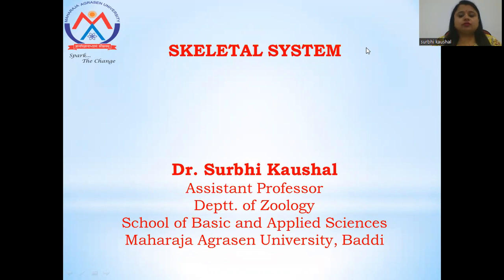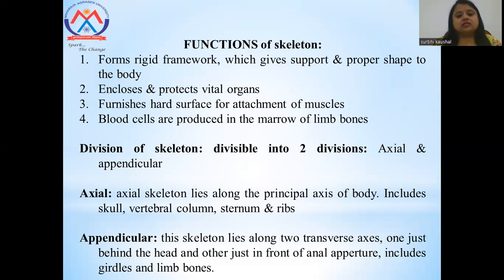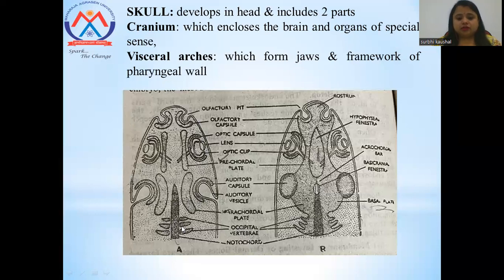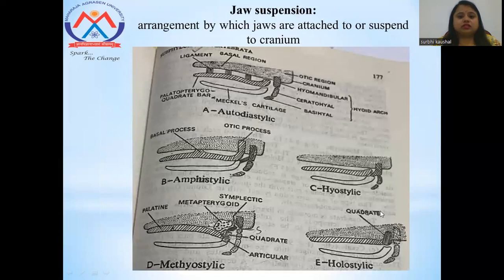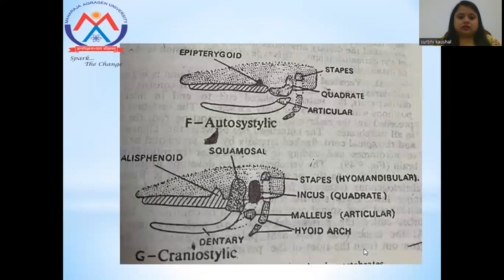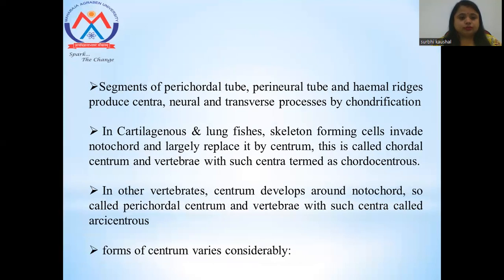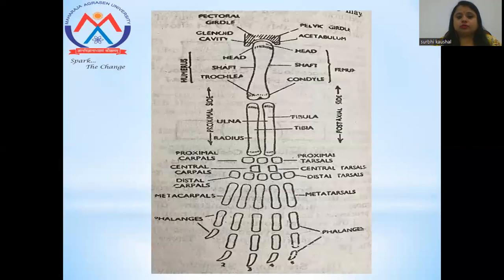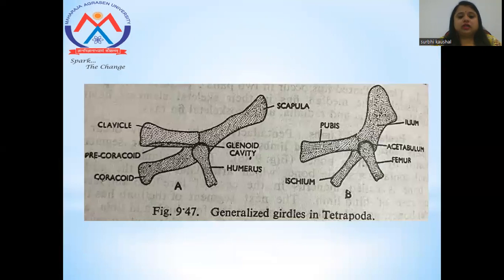Skeleton System By Dr Surbhi | MAU Baddi